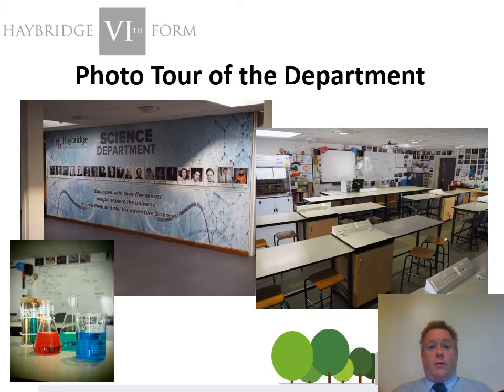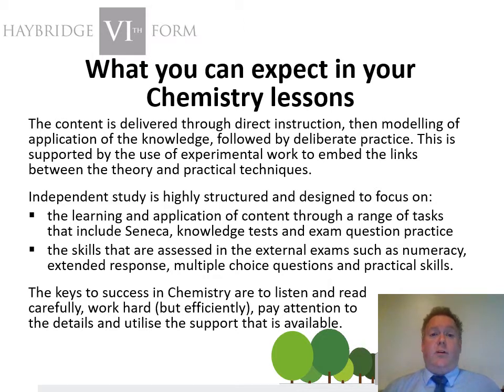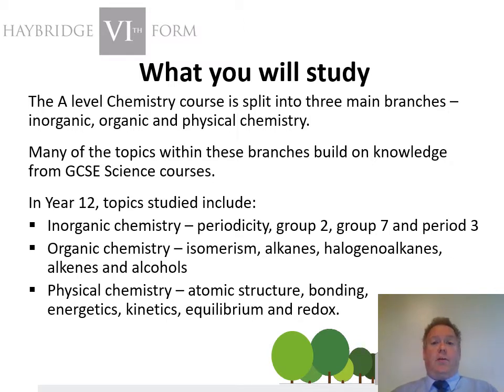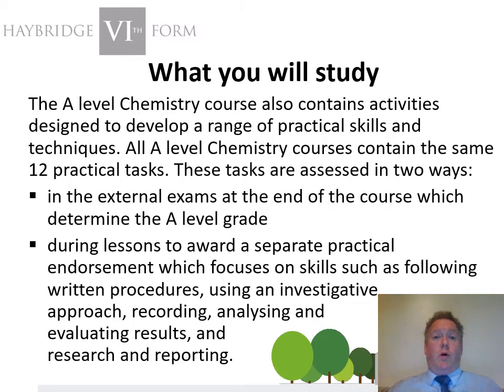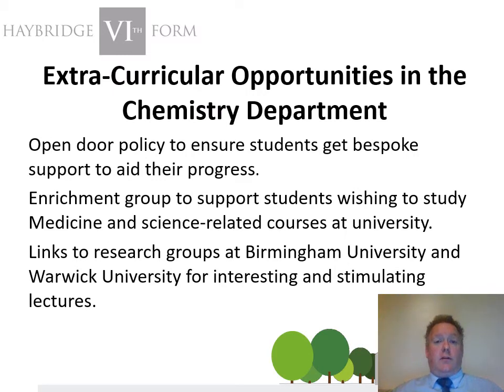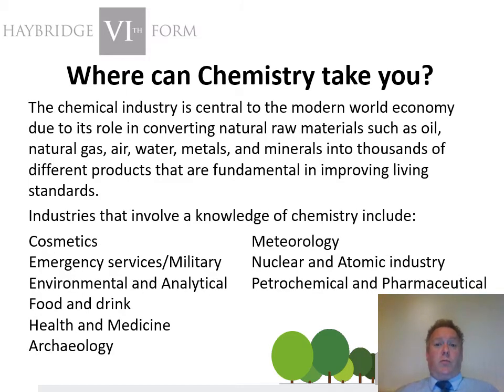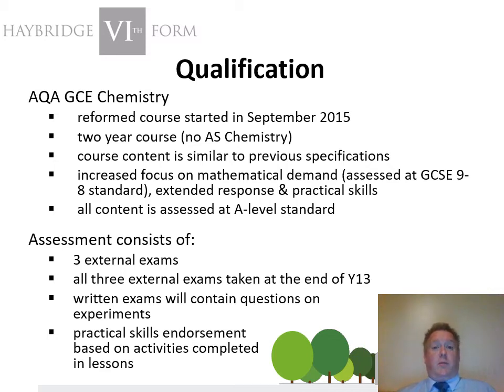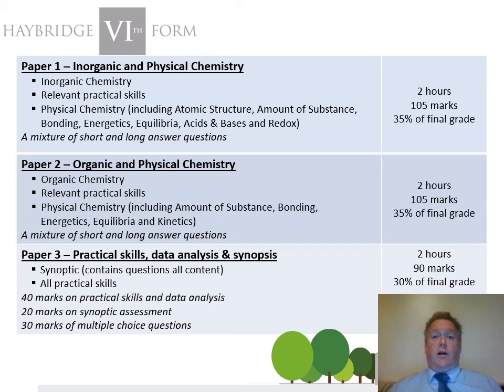Sixth Form Open Evening - Chemistry